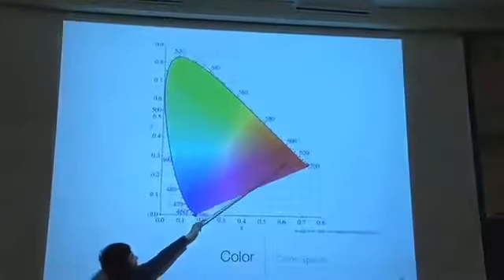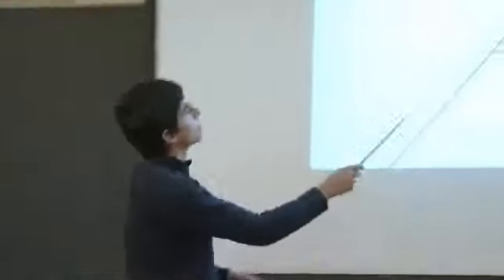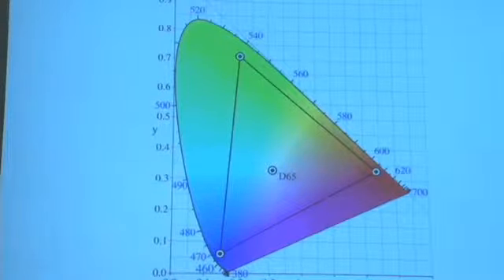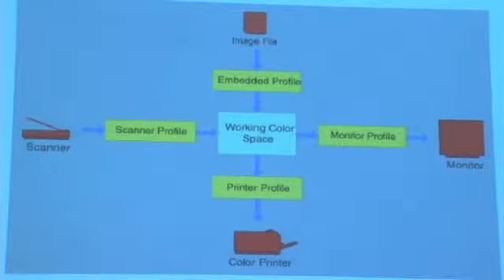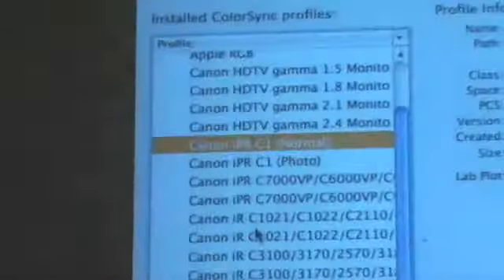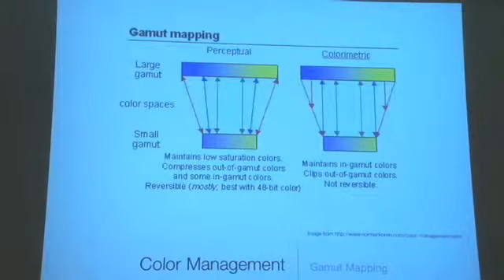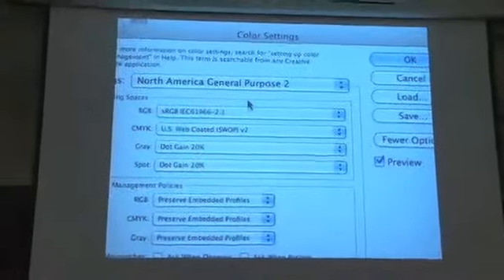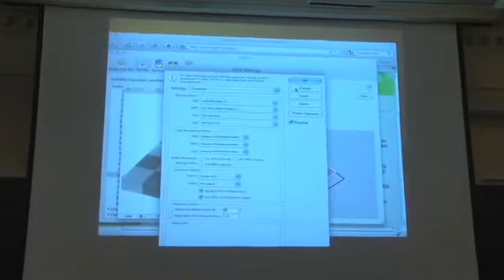Color Part 2 Digital Photography ALISON